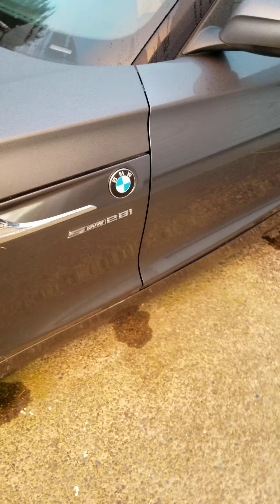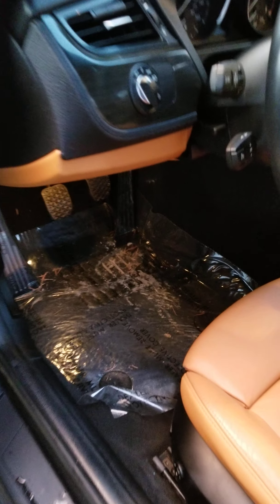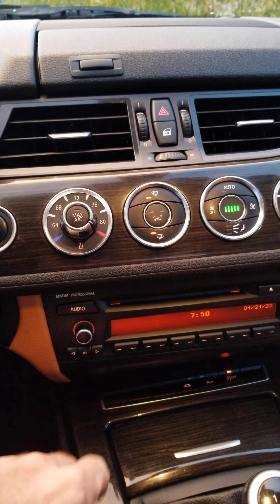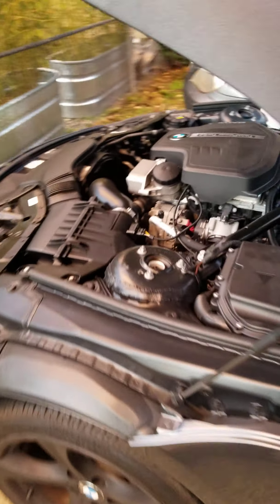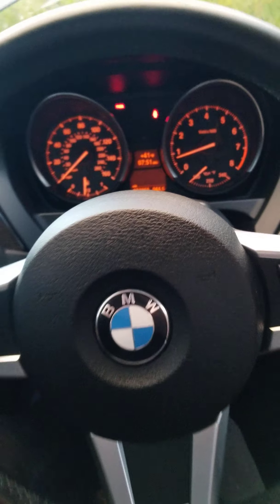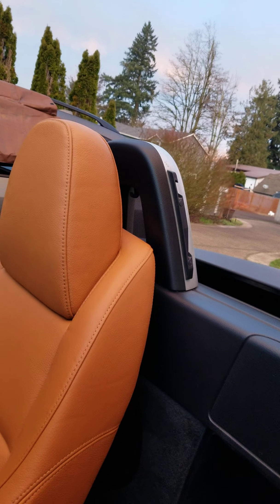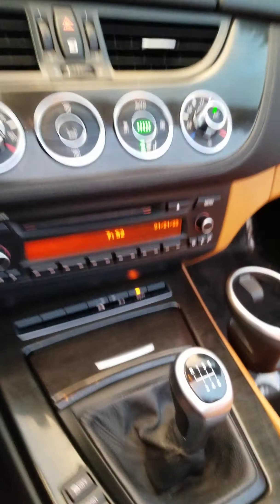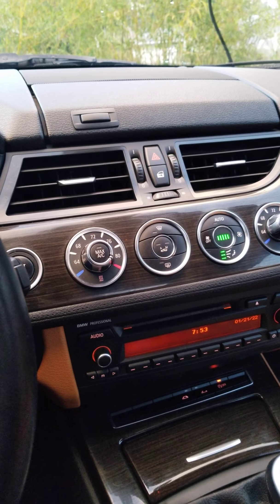2016 E89 convertible Starting and Opening/Closing roof